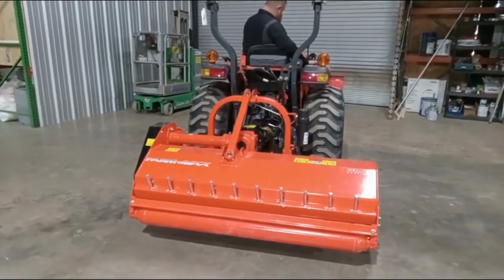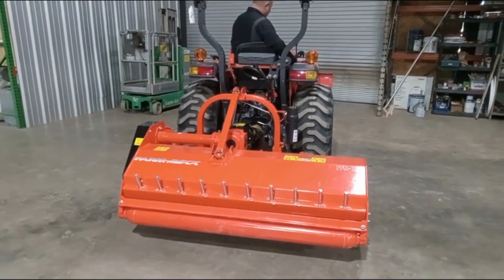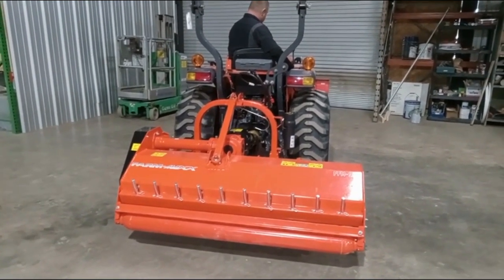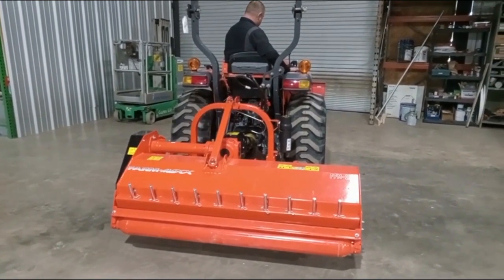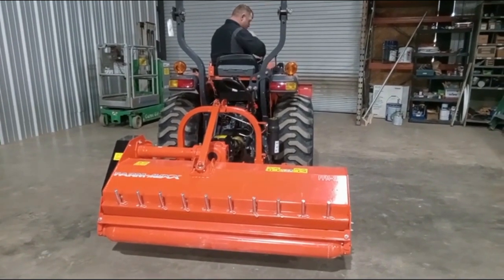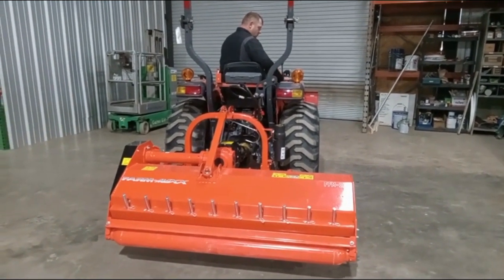2024 FARM-MAXX FFM-175 For Sale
Brand New Farm-Maxx FFM-175 3-Point Heavy Duty 69 in. Flail Mower. FarmMaxx FFM series flail mowers are built tough for years of dependable, economical service. These machines are perfect for tractors from 30-60 HP. Clean trouble free cutting and shredding are yours. Comes with 3 Year Gearbox Warranty. Factory order lead time is currently 2-3 weeks.

NOTE: The photos and video used in the listing are of a 63" FFM160 so adjust the size accordingly for the larger 69" FFM175 model.

*These are shipped directly from the factory warehouse and not at our Lewisburg warehouse.

All of our FFM Flail Mower Models are:
FFM-120 - 48 in. - 25-60 HP - 720 lbs. - $2,898.00
FFM-160 - 63 in. - 25-60 HP - 933 lbs. - $3,495.00
FFM-175 - 69 in. - 30-60 HP - 981 lbs. - $3,697.00

Specifications:
*Working Width: 69 in.
*Horsepower: 30-60
*Weight: 981 lbs.
*Rotor Speed: 2,083 RPM
*PTO Series: 5
*Hammers: 14
*Rake Tines: 11
*Belts: 4
*Hitch Cat.: Cat I & II
*Manual Side Shift: N/A
*Adjustable Skids: Standard
*Rear Roller: Standard

Standard Features:
*Standard Mechanical Side Shift
*Optional Hydraulic Side Shift Kit
*Heavy Duty Heat Treated Steel Hammers
*Adjustable Side skids
*Standard Rear roller
*Standard Adjustable Debris Rakes

“The FFM Heavy Duty Flail Mowers offer durable performance in working widths from 48 to 89 inches. Even on uneven terrain, it shreds grass, weeds, and brush up to 2” in diameter. Robust, durable and easy to handle in tight areas, Farm-Maxx's FFM flail mowers are ideal for mowing along fences, in orchards and along ditch banks and ponds.”

SHIPPING: Can palletize and ship in the U.S. for $200 to $550 range depending on how far you are away from TN. Shipment to the far northeast U.S. or the west coast slightly more. Or feel free to arrange your own freight pick up and we can load this item onto any type trailer into any enclosed truck or trailer.